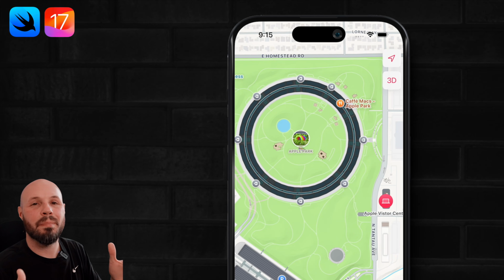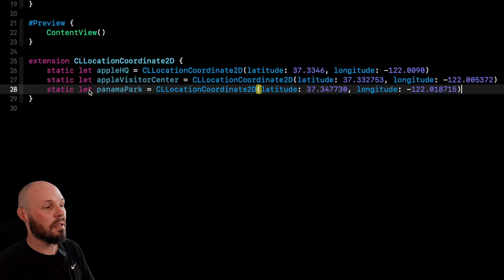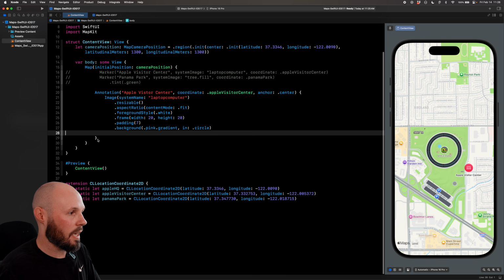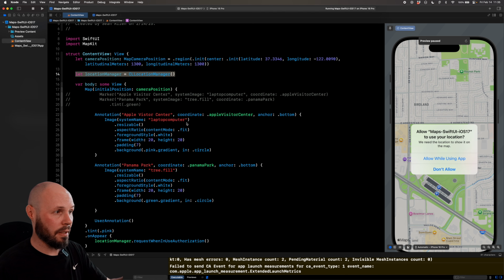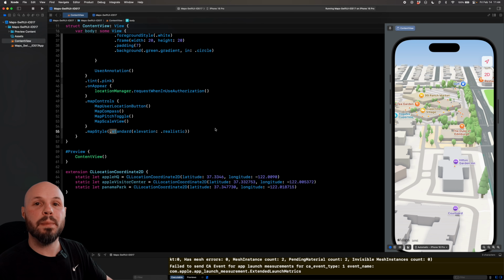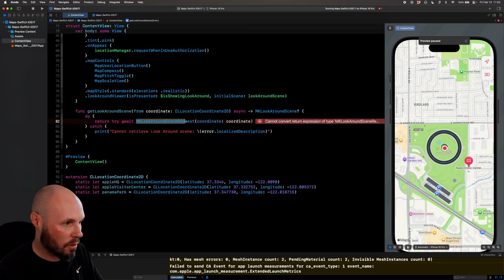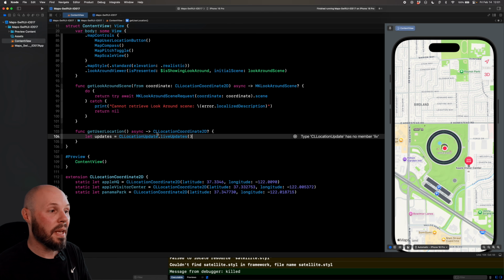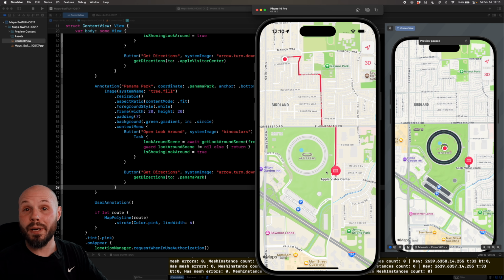SwiftUI Maps - iOS 17 - Look Around, User Location, Directions, Markers & Annotations, Map Styles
Maps in SwiftUI got a major update in iOS 17. In today's video I'll give you a tour of those updates and show you various features of Maps in SwiftUI. Such as:

- Initialize a Map with MapCameraPosition
- Markers & Annotations
- Show the user location on the map
- Map Controls
- Map Styles
- The new Look Around view
- Displaying directions on a map between two coordinates.

Timestamps:
0:00 - Maps in iOS 17
0:31 - Initializing a Map
1:47 - Map Camera Position
3:46 - Map Content & Basic Marker
5:29 - Demonstrating Map Camera Zoom
6:12 - Bounds of a Map - Encapsulate Markers
8:24 - Annotations
11:04 - User Location on the Map
11:36 - Location Privacy Permissions
12:38 - Request Location Permission & When To Do That
13:43 - Custom Location in iOS Simulator
14:37 - Location Manager Discussion
15:43 - Map Controls
17:21 - Map Styles & Elevation (satellite imagery)
19:05 - Get Feature Requests from Users
20:36 - Context Menu on Map Annotation
22:30 - Look Around View
27:33 - Get Directions - Lines on Map
29:15 - Get User Location Coordinates
31:08 - Create MKRoute